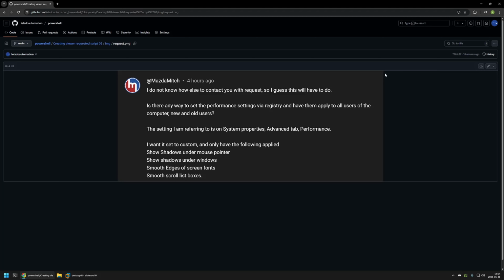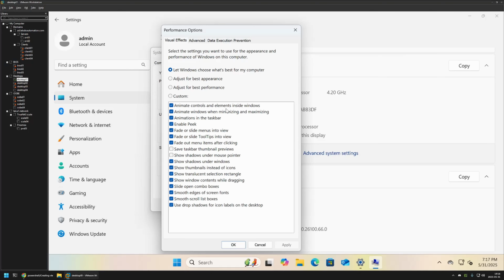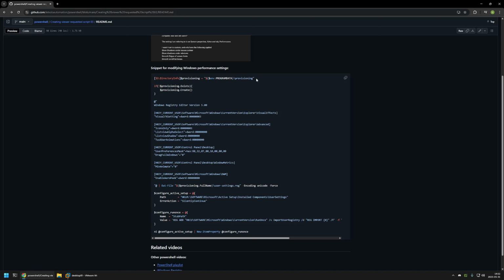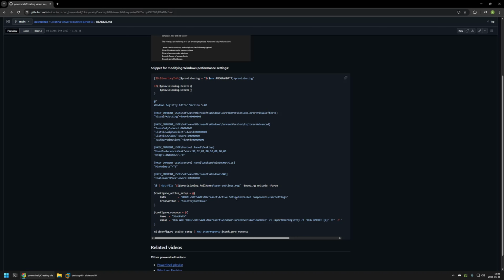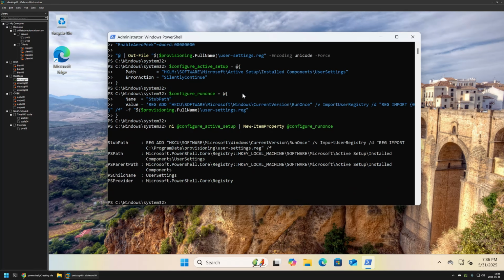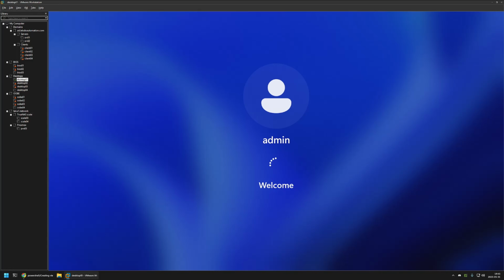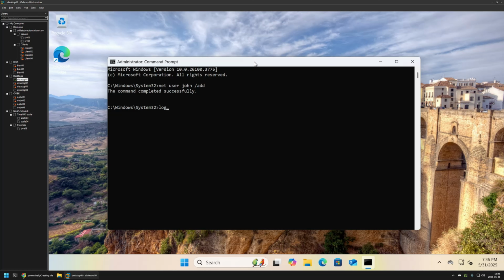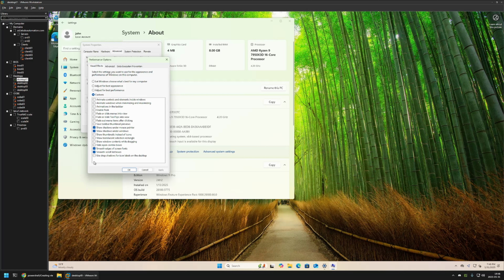PowerShhell: Creating viewer requested script 03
In this video, I will be demonstrating viewer requested script for configuring Windows 11 performance settings.